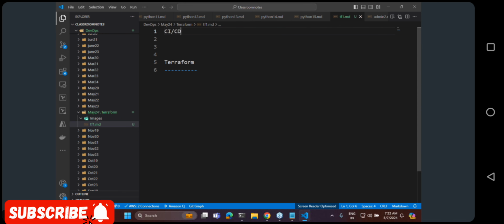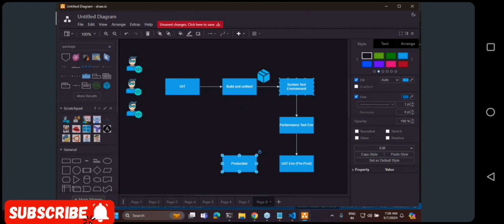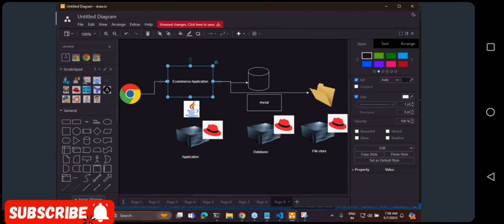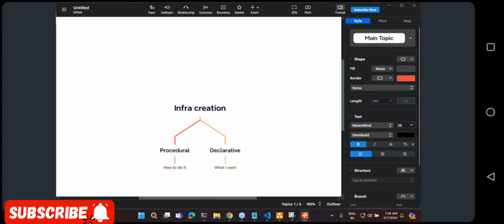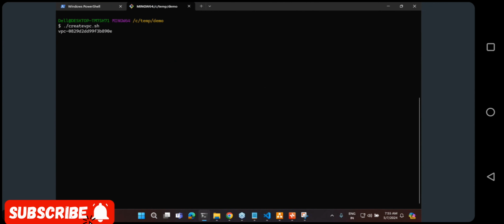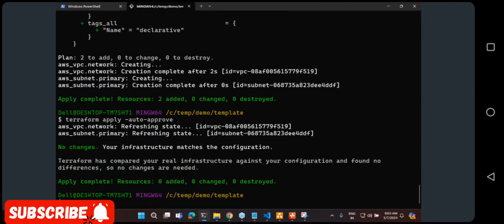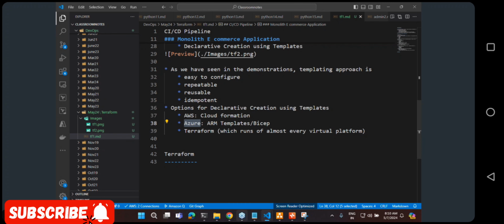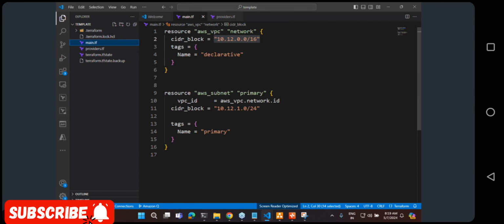Terraform Tutorial for Beginners + Labs: Complete Step by Step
In this course on Terraform tutorial, Vijin will walk you through the fundamentals of Terraform and help you not only understand the basics but also practice and gain hands-on experience.

Terraform is one of the most popular DevOps tools for Infrastructure as code.

And through the next hour or so we will take you from being zero to a hero through this comprehensive and hands-on course.

In this course, we simplify complex concepts using illustrations and animations and you will gain hands-on practice through our labs that you can access for free.  Yes, our labs open up right in your browser so you don’t have to pay extra for cloud accounts or set up your own infrastructure.